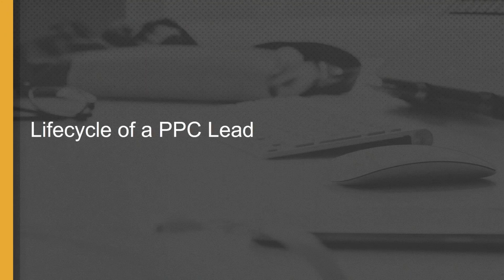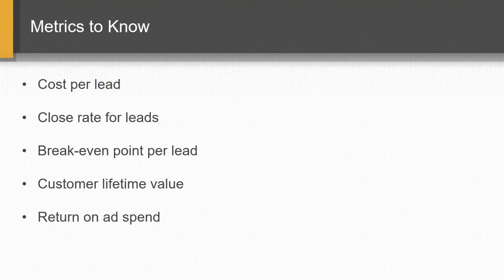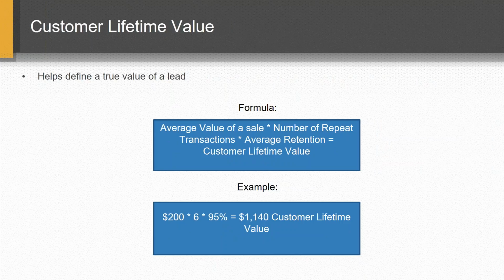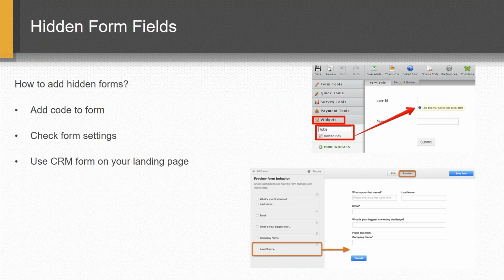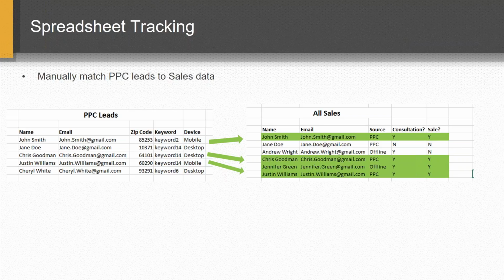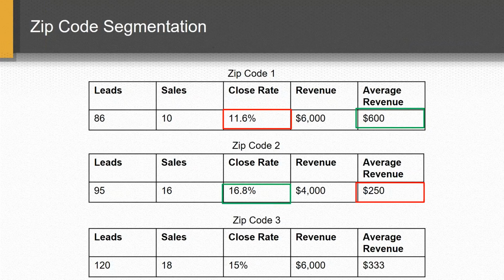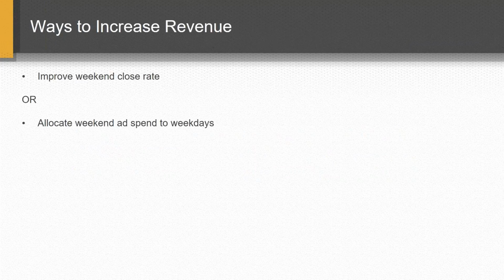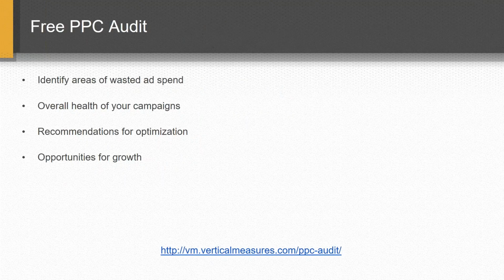The PPC Lead Lifecycle & How to Increase Revenue by 21%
Learn how to track your PPC leads, increase conversions, and ensure your marketing and sales teams know how to accelerate your revenue. Includes a real-world case study on how one business increased their revenue from PPC campaigns by 21%.